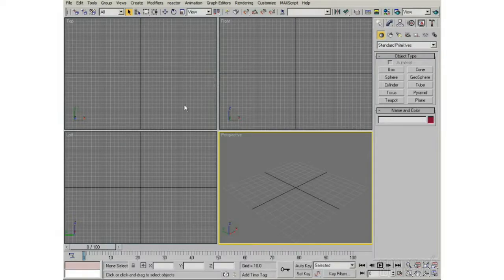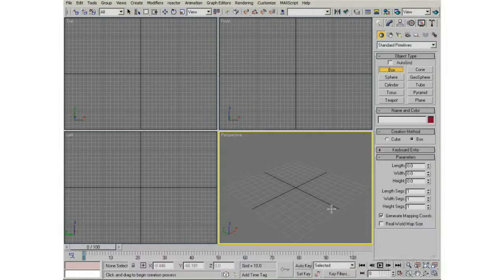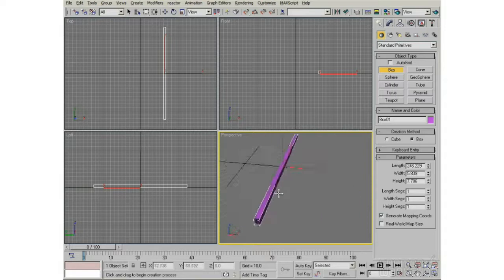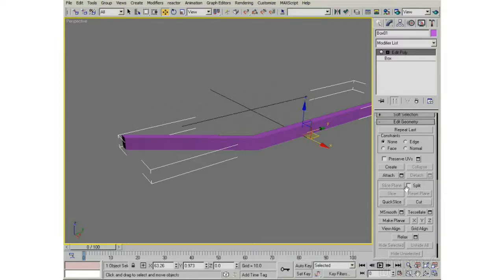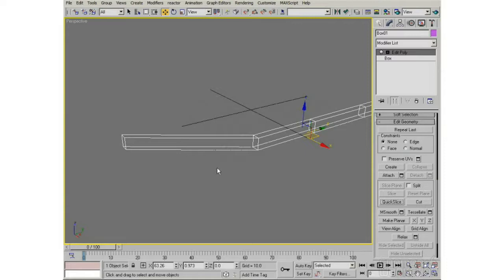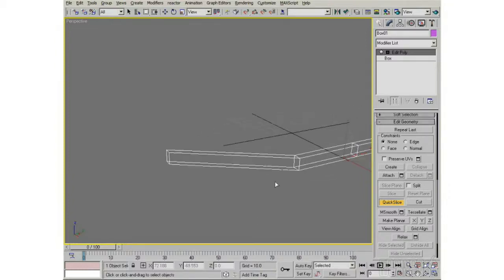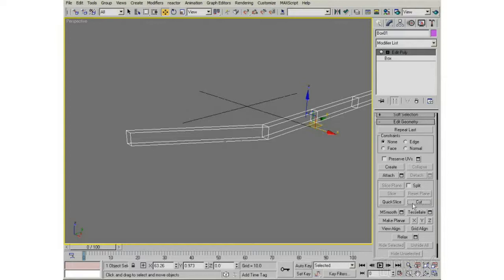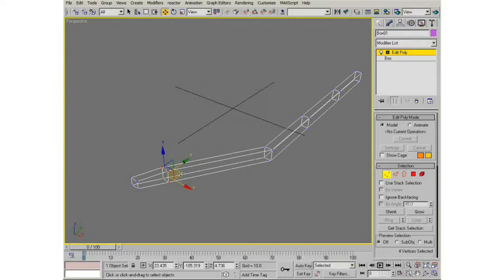3.08 Creating a Trailer Frame mov(3d studio max)-Gonmon